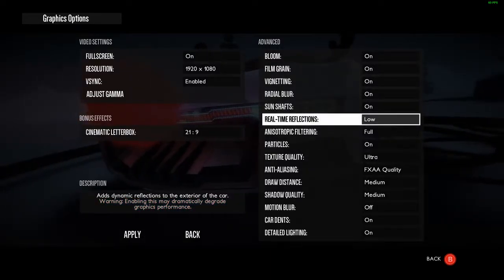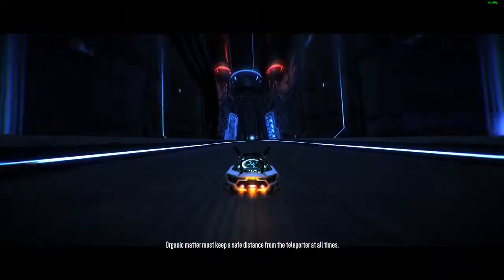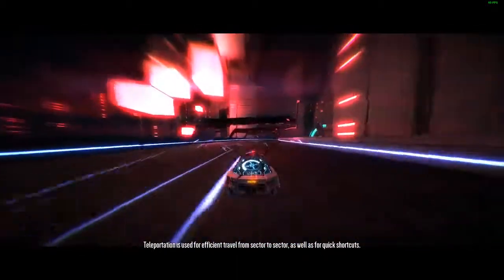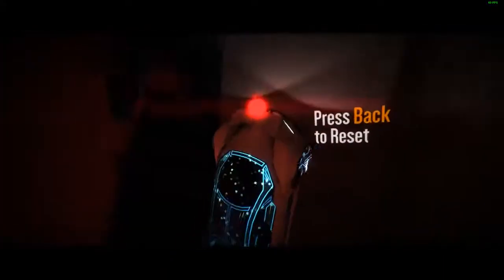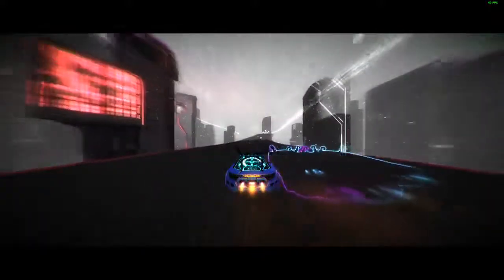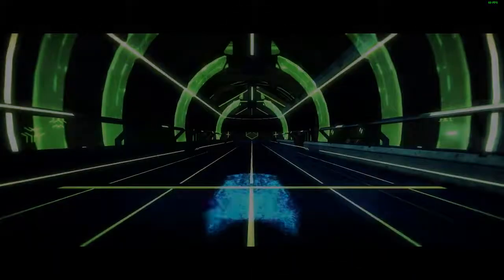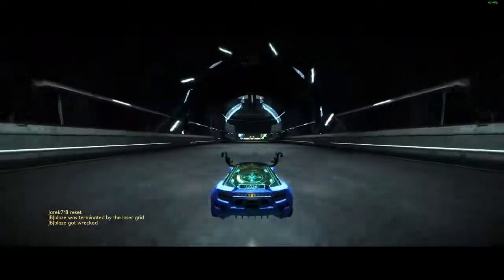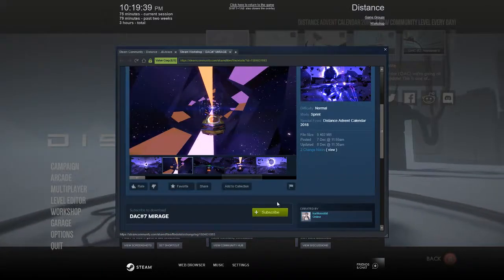Tuesday Indie Theatre III: Distance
The return of Tuesday Indie Theatre, featuring Distance, as developed by Refract Studios!

Distance can be purchased via Steam or Humble Store

You should not spend your hard-earned money on my channel, but IF YOU INSIST... please try Thank you!

We accept you, one of us! Gooble Gobble!